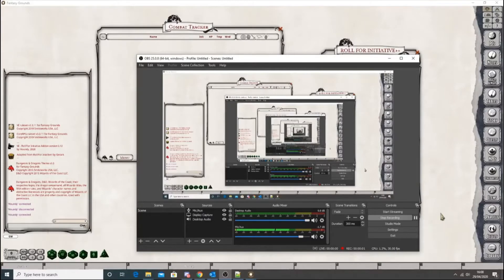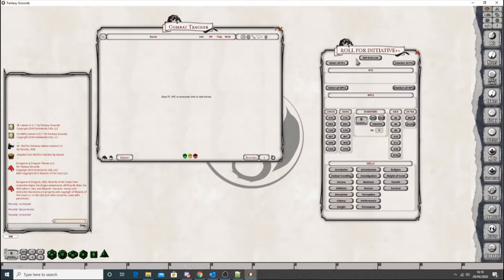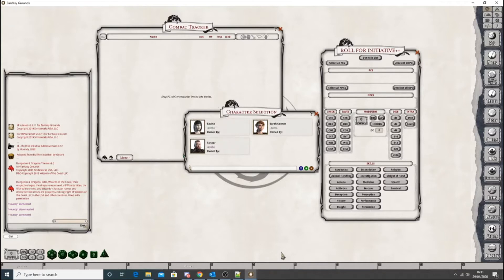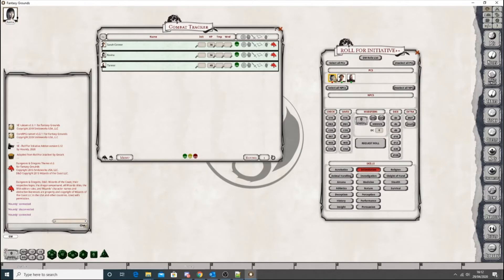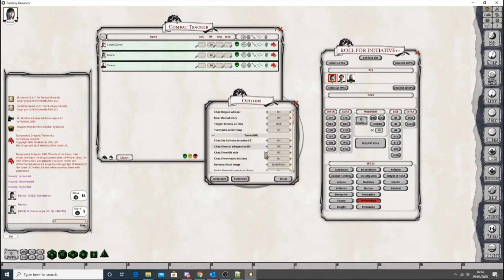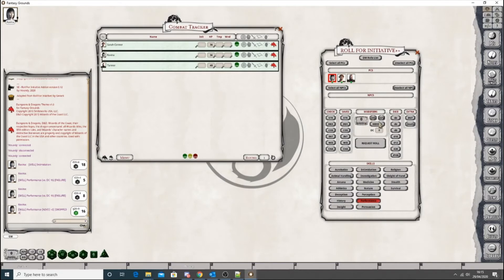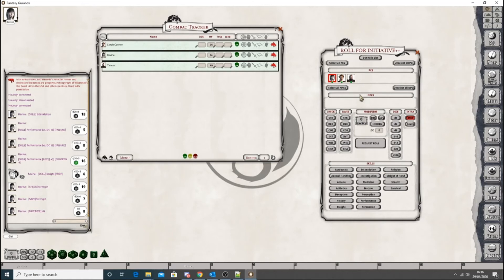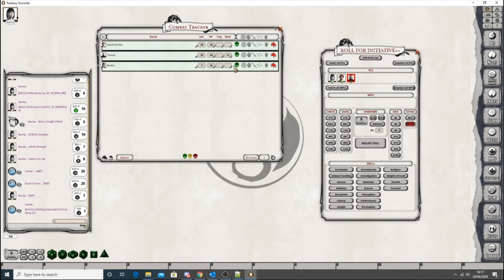Roll for initiative addon extension tutorial part 1 - Fantasy Ground Unity 5e - PC roll function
A tutorial for my extension:
Roll for initiative addon extension - Fantasy Ground Unity 5e

Sorry about the audio, it is a microphone inside by very old webcam.

Thank you very much to st4lk3r87 who allowed me to build upon his original code.